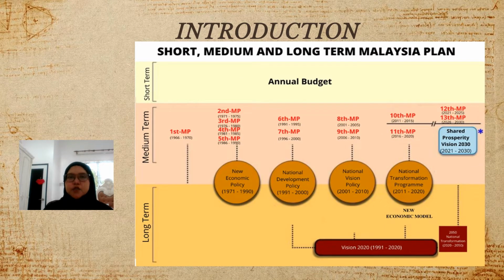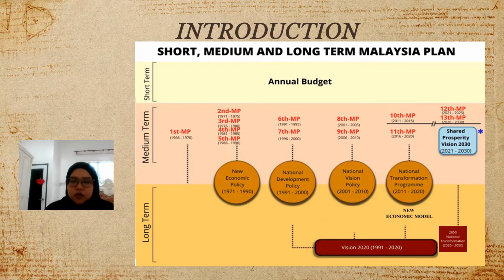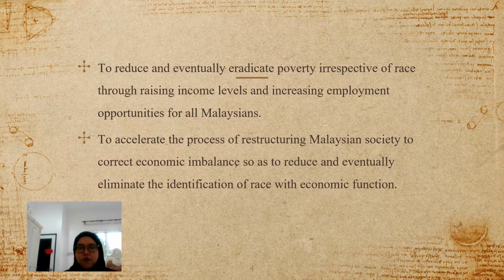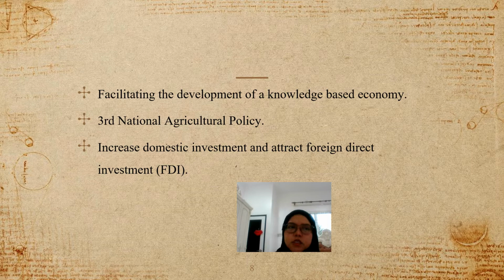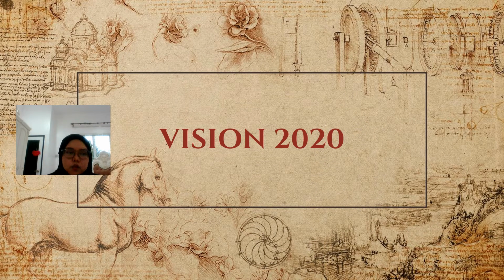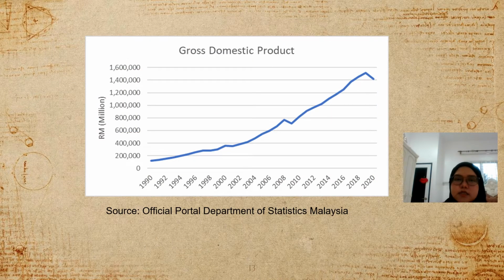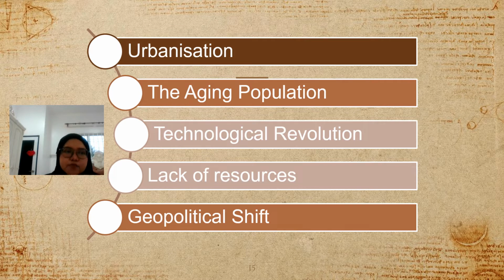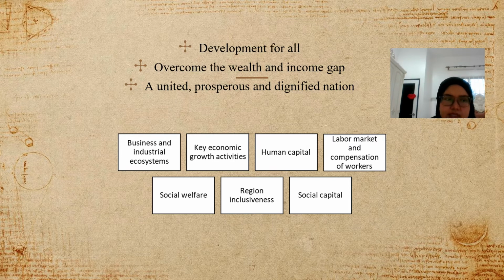BEED 5113 MALAYSIAN ECONOMIC MANAGEMENT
NAME: AINA FAIEQAH BINTI ZABRI